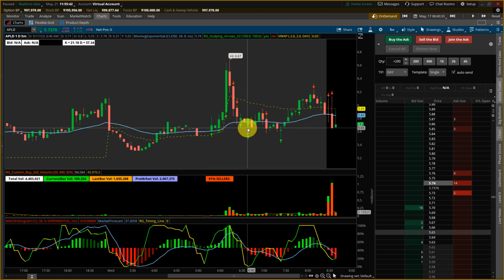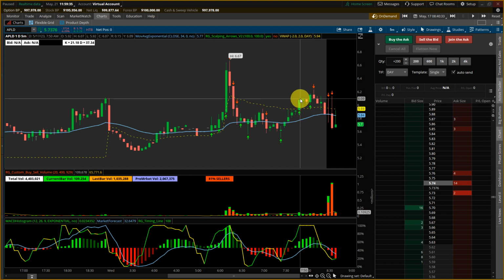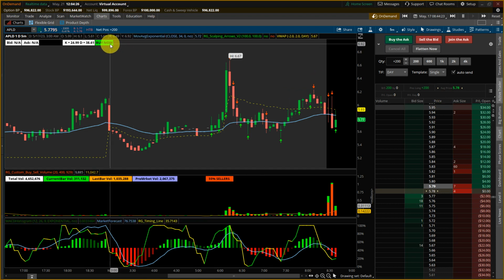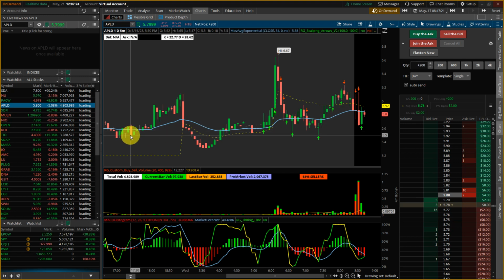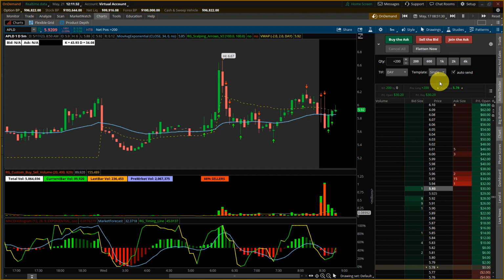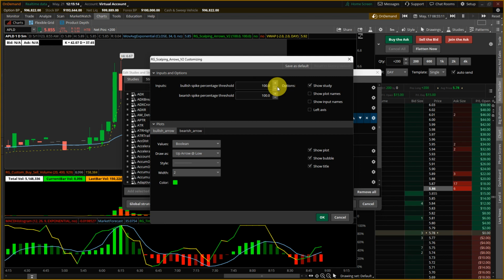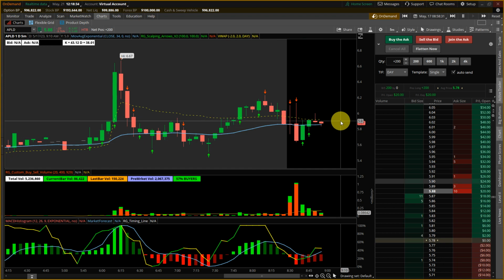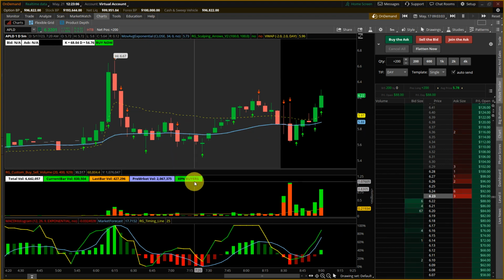ThinkorSwim - Powerful Volume Spike Buy and Sell Arrows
In thisThinkorSwim video, we explore the power of volume spikes in trading and their ability to unlock profitable opportunities. Volume spikes are sudden surges in trading activity, indicating increased interest and participation from traders. We discuss how to identify volume spikes, analyze market sentiment, and use them for trade confirmation and execution. Through practical examples and real-time chart analysis, viewers will gain the skills to effectively leverage volume spikes in their trading strategy. Don't miss this opportunity to enhance your trading skills and uncover profitable trading opportunities with volume spikes!